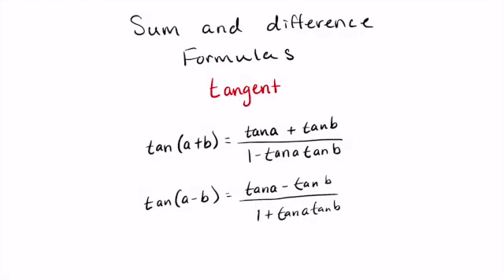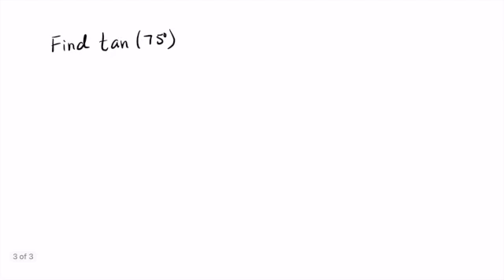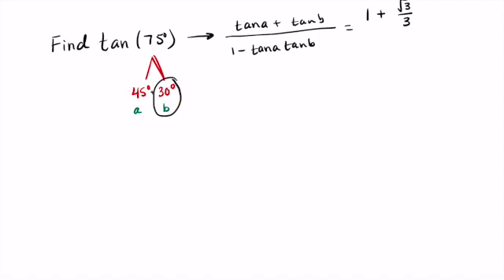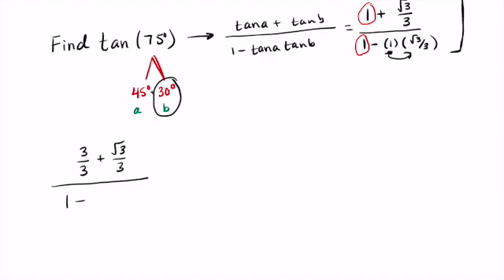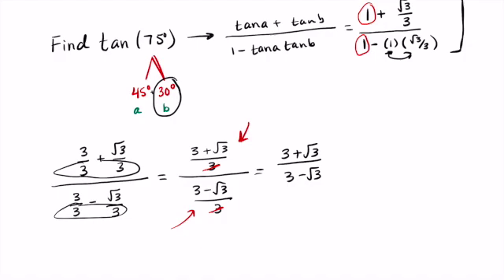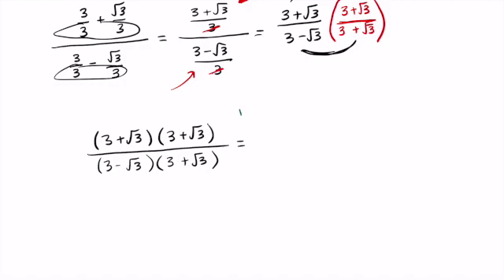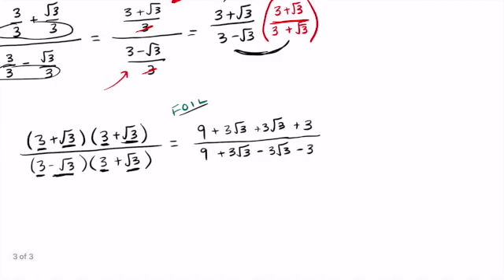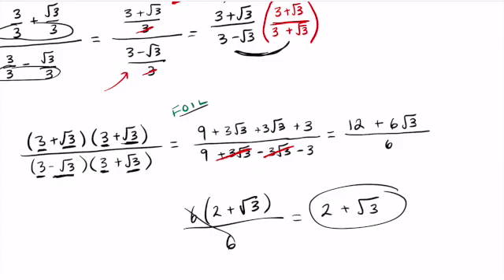How to use the sum and differences formulas for Tangent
In this video you will use the sum and difference formulas to solve angles using tangent.